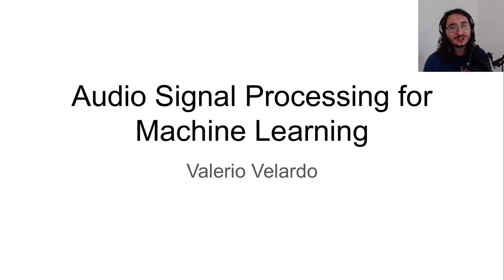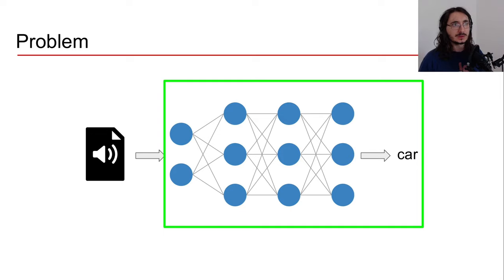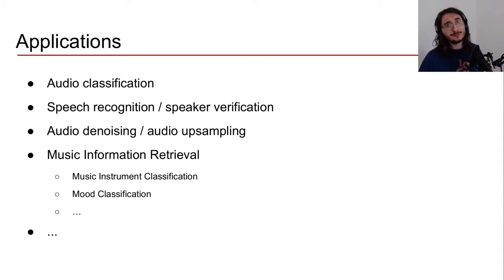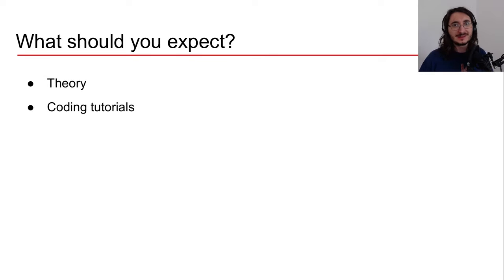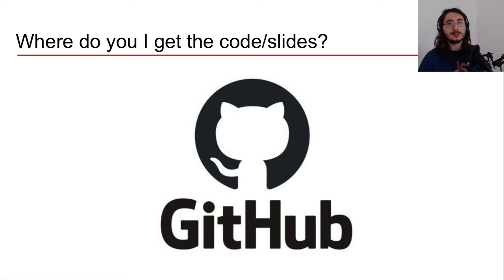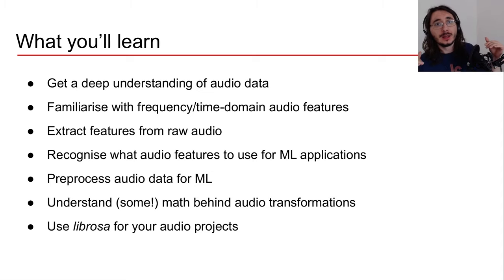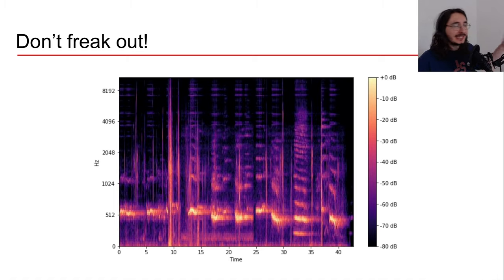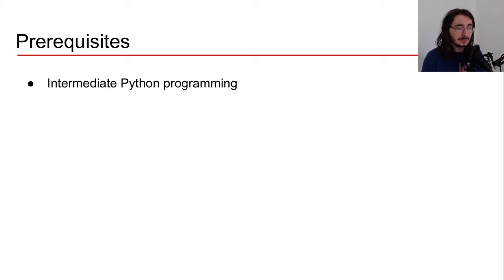Audio Signal Processing for Machine Learning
In this series, you'll learn how to process audio data and extract relevant audio features for your machine learning applications.

First, you'll get a solid theoretical understanding of key audio digital signal processing topics such as the Fourier Transform, Mel-Spectrograms, and sound waves. You'll also get your hands dirty by processing audio data with the industry-standard library for audio/music processing.